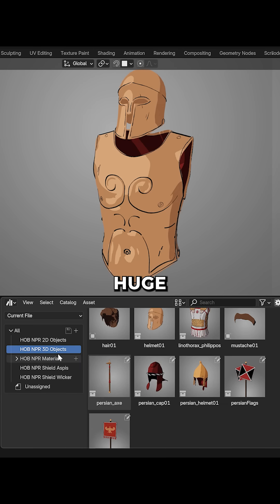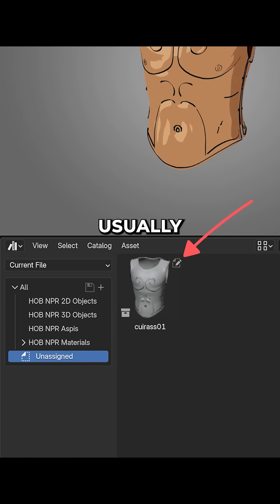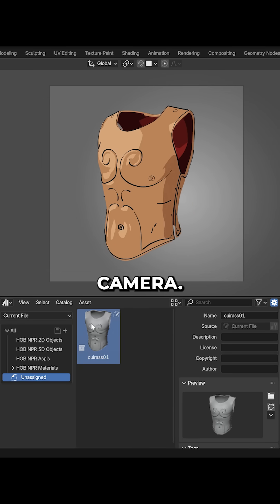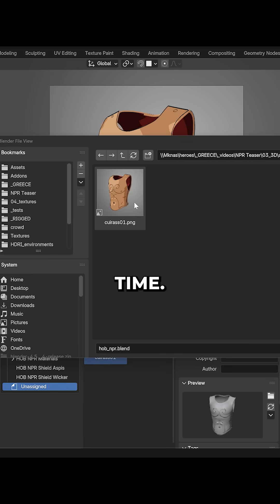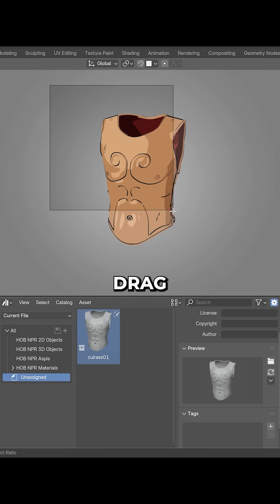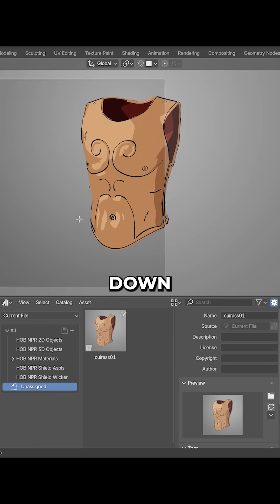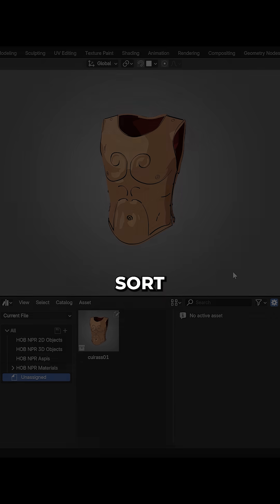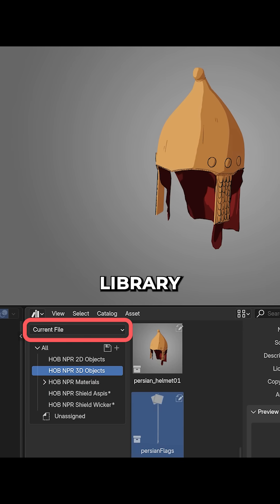How to easily personalize the thumbnails of your assets in Blender 4.5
Martin Klekner shares a nice tip on how to easily personalize the thumbnails of your assets in Blender 4.5